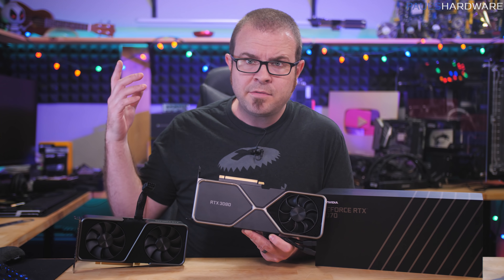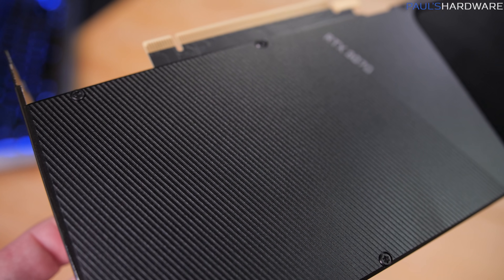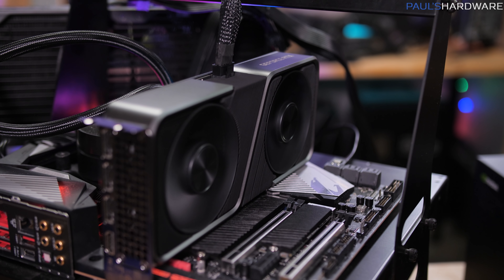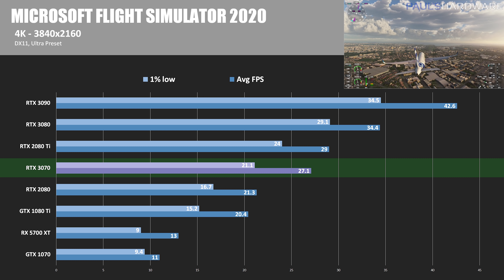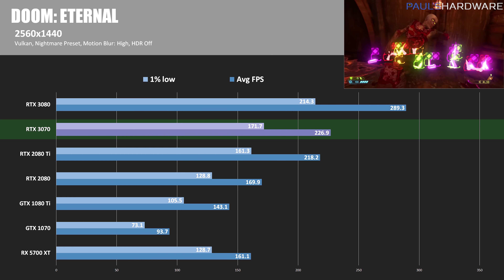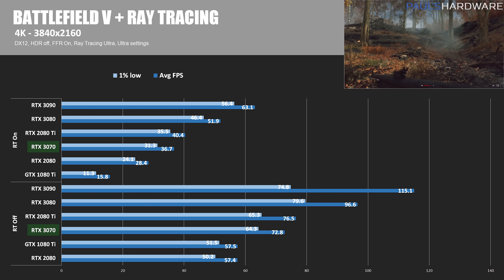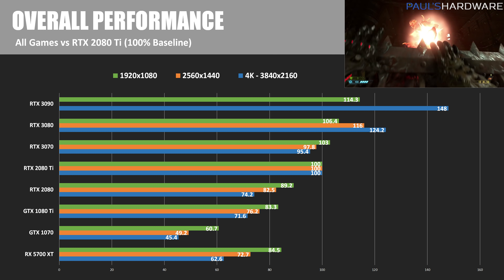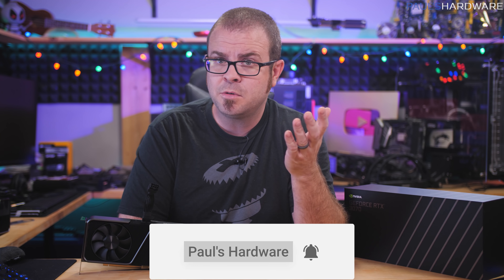RTX 3070 Founders Edition Review and Benchmarks!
This is a benchmark based gaming review of the NVIDIA GeForce RTX 3070 Founder's Edition, compared to the RTX 3080, RTX 3090, RTX 2080 Ti, RTX 2080, GTX 1080 Ti, GTX 1070 and Radeon RX 5700 XT.

Games tested: Microsoft Flight Simulator 2020, Death Stranding, Shadow of the Tomb Raider, GTA V, Doom: Eternal, Metro:Exodus, Battlefield V, and 3DMark Time Spy Extreme and Port Royal Ray Tracing.

► TIMESTAMPS
0:00 Intro
1:35 RTX 3070 Closer Look
3:30 Comparison Graphics Cards
4:24 Spec Chart and Test Bed
5:02 BENCHMARKS
11:05 RTX Ray Tracing + DLSS Benchmarks
12:52 Temps and Power Draw
13:53 Benchmarks Summary - Overall Performance
14:57 Closing Thoughts

:::Send Me Stuff:::
Paul's Hardware